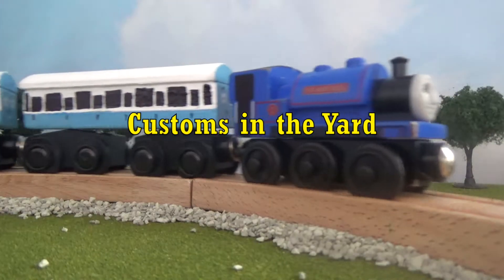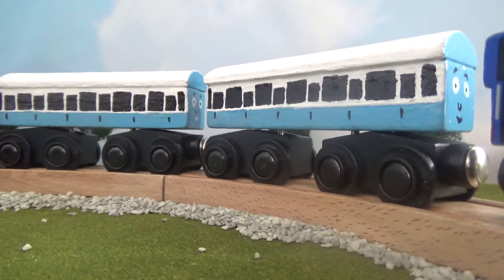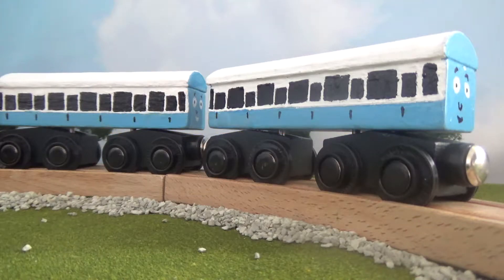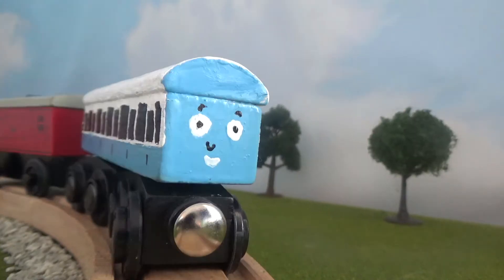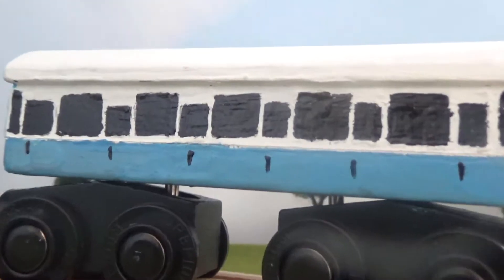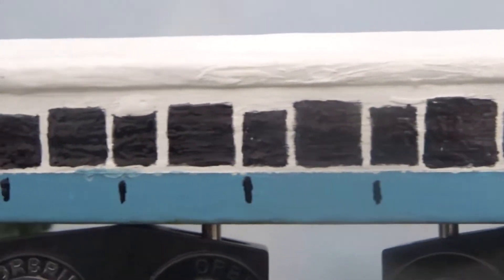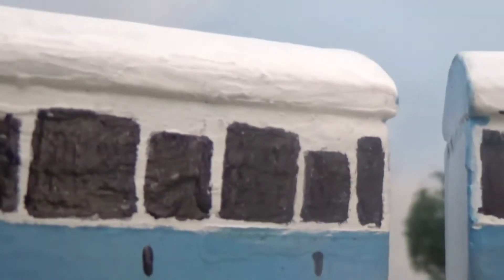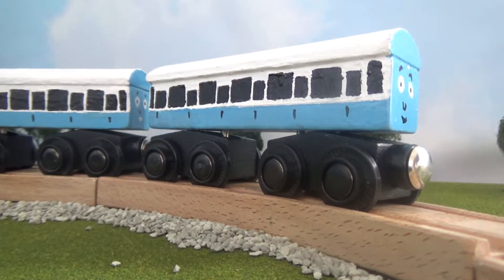Customs in the Yard Ep. 16: Wooden Railway Gertrude and Millicent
In this episode of Customs in the Yard, we look at some narrow gauge coaches.

This video is made for everyone including kids, teens, and adults